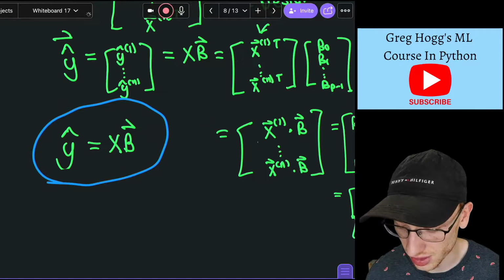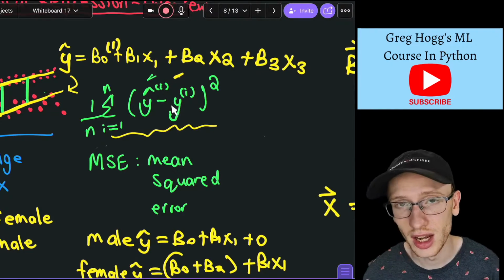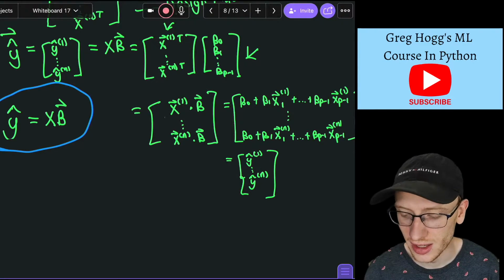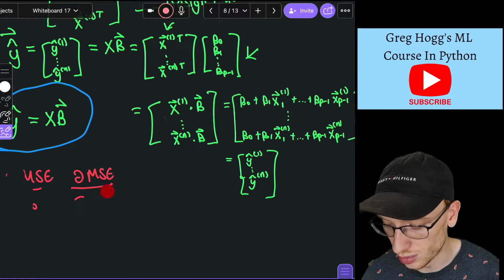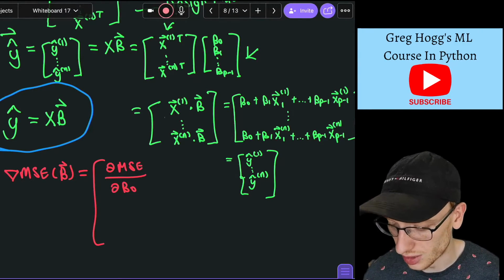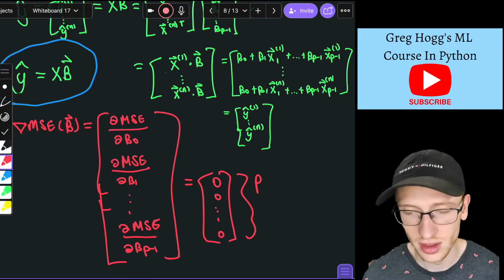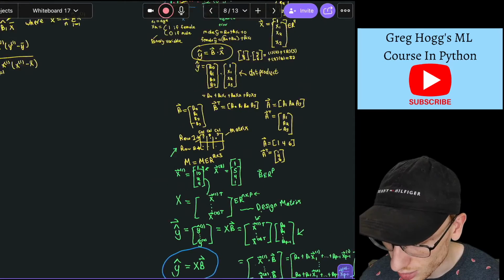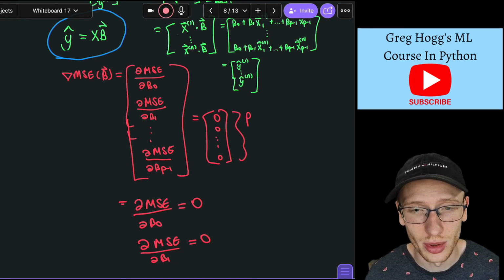The Gradient (Derivatives) Vector | ML Course 2.22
Try Sunsama for free! Today we introduce the gradient vector, i.e the vector of derivatives. The only prerequisite for this machine learning course in Python is basic coding knowledge.